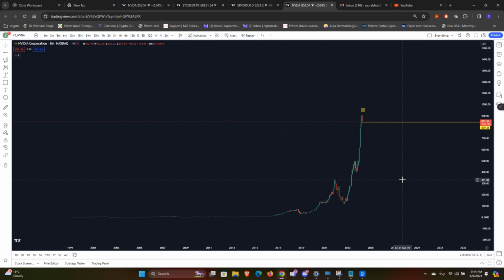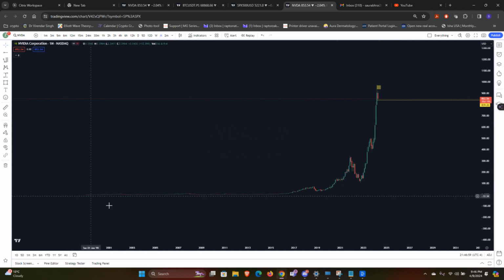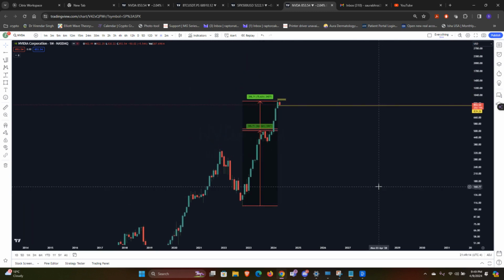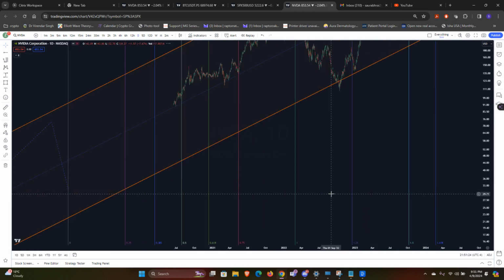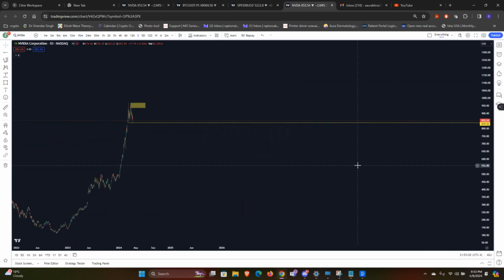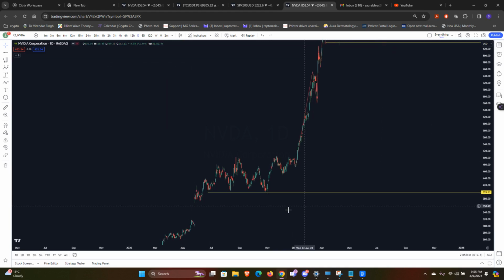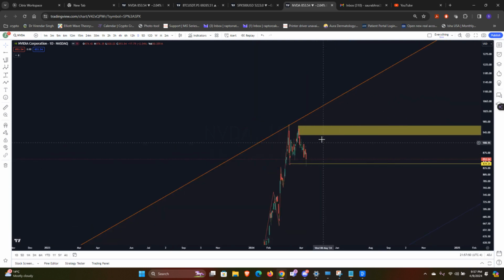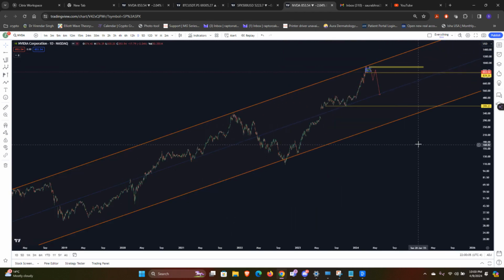Thoughts on NVIDIA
This video does not contain any financial advice, it's for educational and entertainment purposes only.